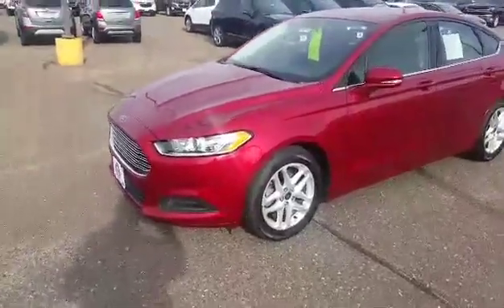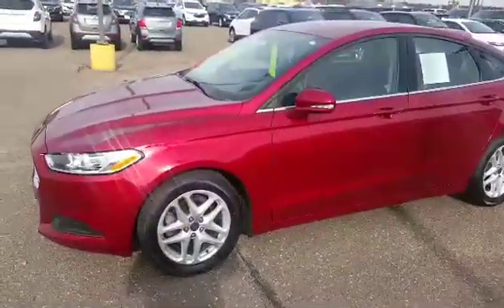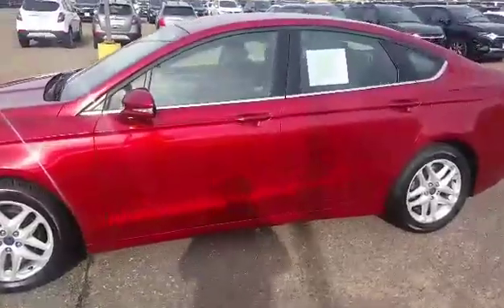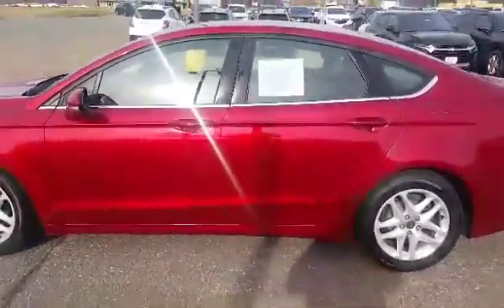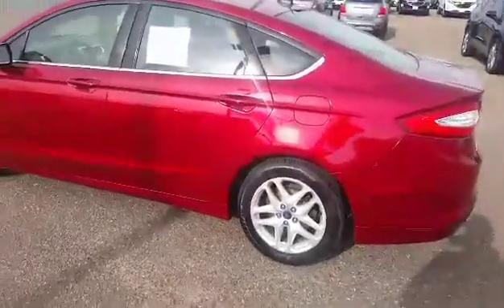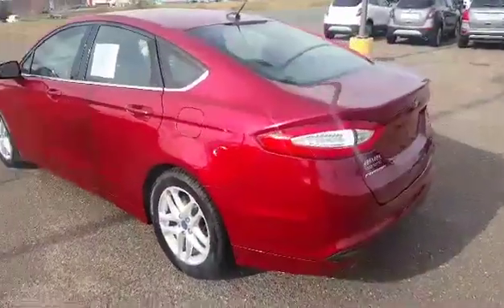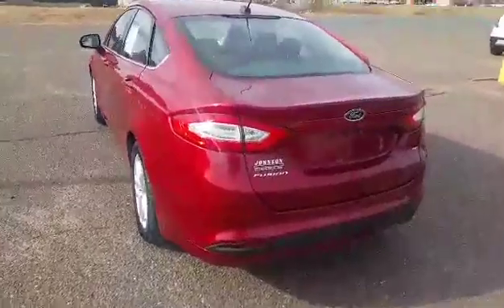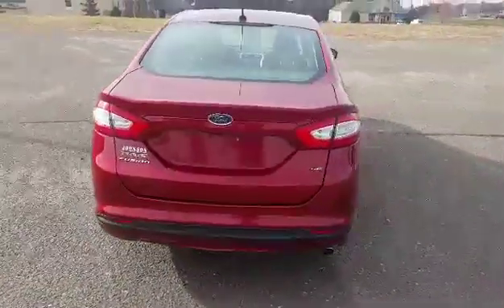#704216 2016 Ford Fusion